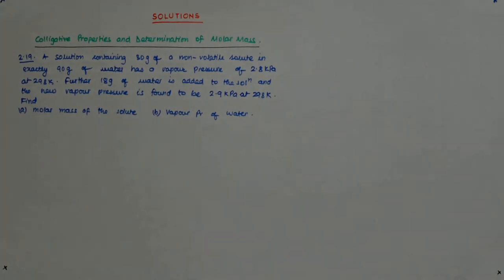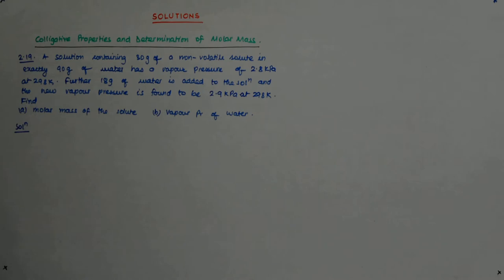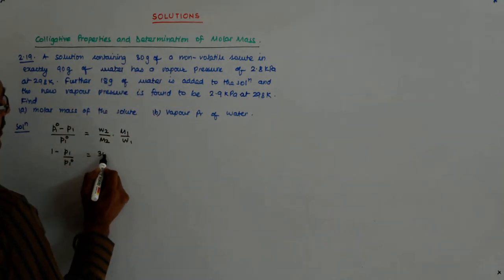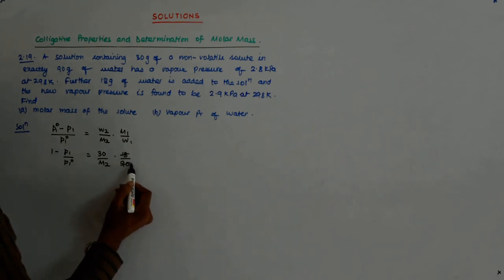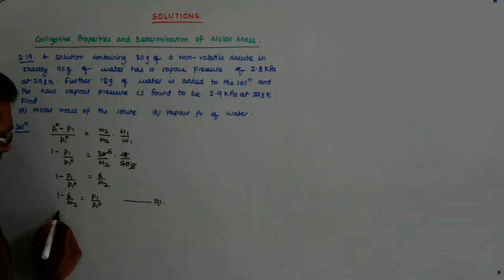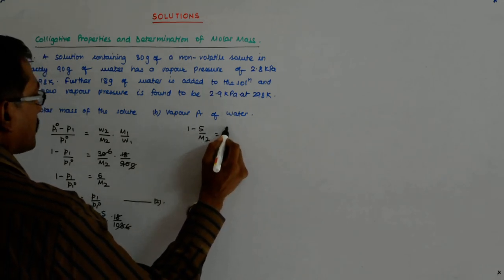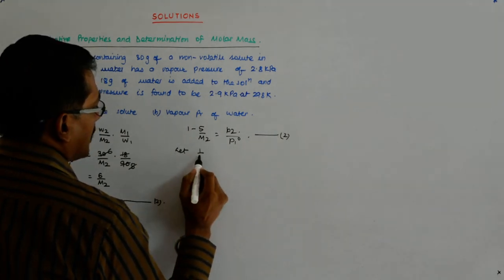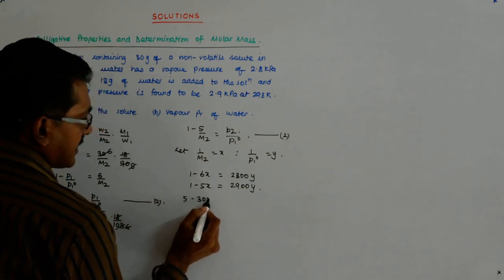Solutions Chemistry 40 | Class 12